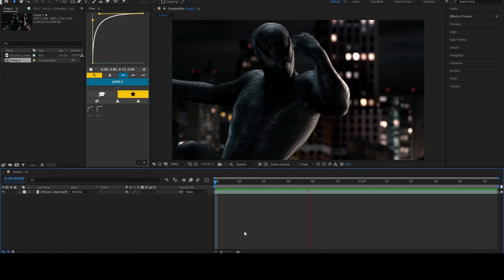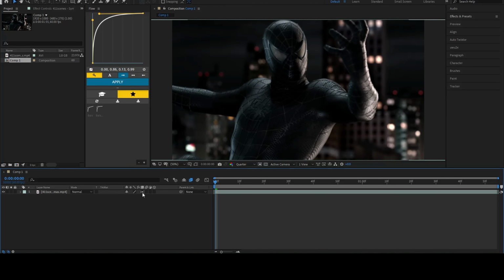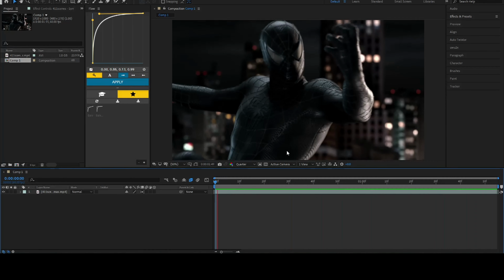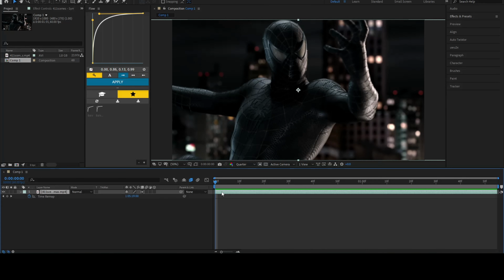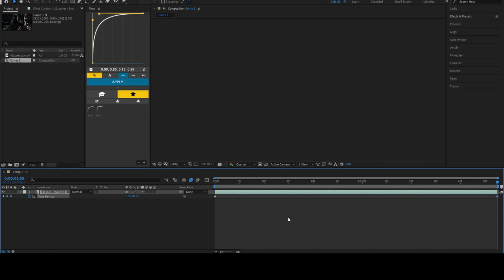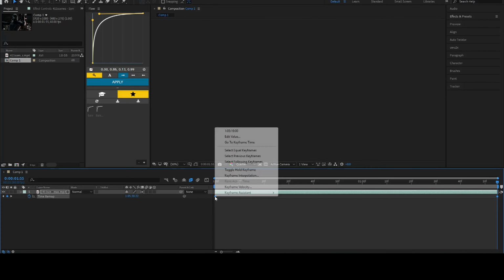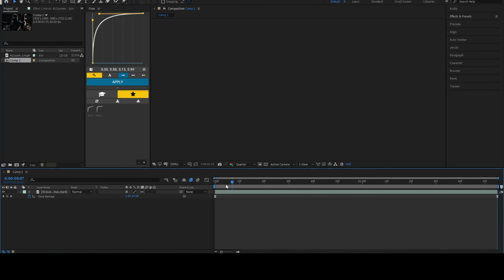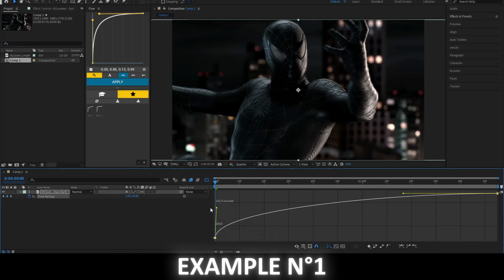SMOOTH SLOW-MOTION EFFECT without TWIXTOR Plugin | After Effects TUTORIAL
Hi guys!

I made TUTORIAL how to get a SMOOTH SLOW-MOTION, if you don't have TWIXTOR PLUGIN on Ae. I really hope that you liked the result. Thanks for your attention! See you soon guys!